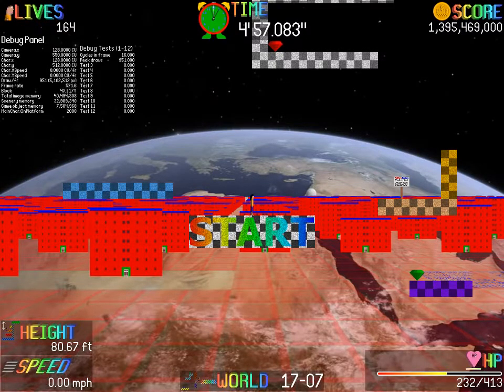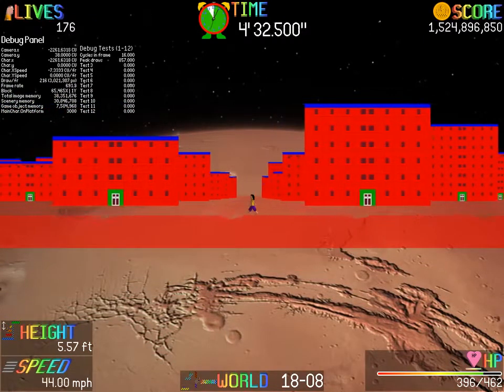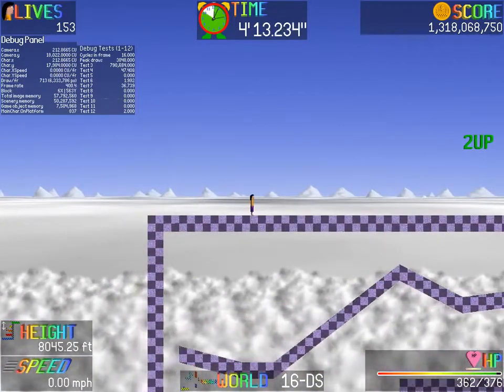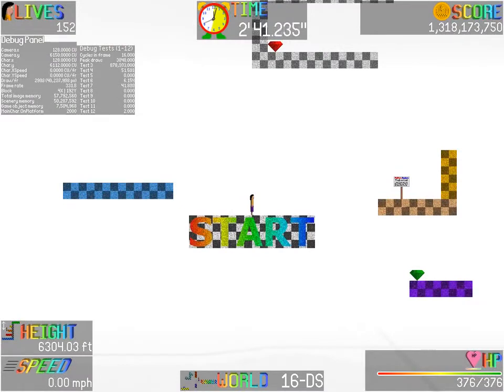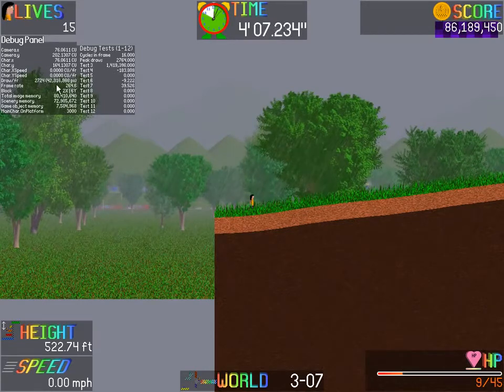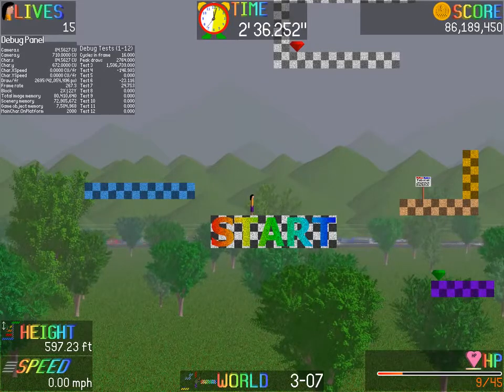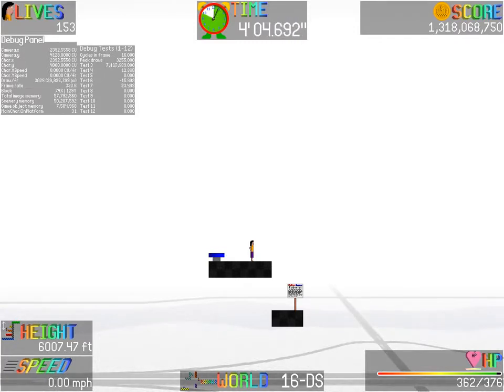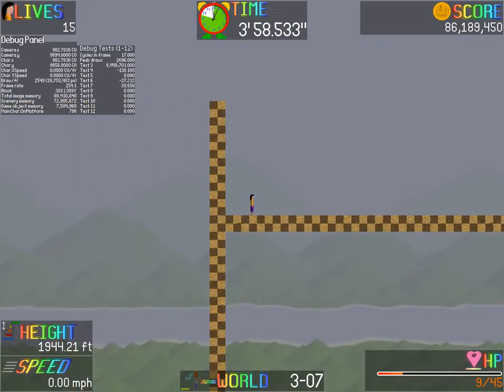Platform Masters development (November 5, 2014) - rain, snow and other updates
--- Published on Nov 5, 2014

I've made quite a few enhancements in the last week, though generally small improvements. The space bases now have much more detailed buildings than before. Instead of a solid red color, lighting effects aside, they're now detailed and easily distinguished apart. I've also made the swamp water texture for Musan Swamp (not shown). The spruce tree has been updated since it was off on a few fronts which means needing to redo everything that uses the spruce tree (not shown).

The biggest change, however, comes with the precipitation. Ronnisa Plains has rain. Nodera Highlands has snow. There are multiple changes that I've made. First, I made the spacing more even and consistent. Second, the range has been extended out to 6 SU instead of 4 SU. Third, the snow has been made much more dense (the rain only slightly more dense). Fourth, and not easily noticed, the rain and snow dynamically change in intensity. In Nodera Highlands, you start with a fairly light intensity but, over the course of a long time span, it increases to a full-on blizzard. Well, it's not a real blizzard as it's missing the time limitation, but the conditions pretty much reduce visibility below 13.2 SU which makes it qualify as a blizzard. Although you can still see sharp-contrast objects, they're very difficult to make out, if you even can at all. The best results come when I speed up the cycles to 120 times real time. Every second that passes by is 2 minutes of real time so it really gives a good sense as to just how gradual the change really is.

With the reduced visibility in Nodera Highlands, I had to change the closer ground decals. This now includes a closer-in freeway, complete with cars, and the closest system of exit and entrance ramps you'll see in the entire game. I even thought of a new idea that would enhance other worlds but I'll cover this in a later video when I have it finished. There are actually signs imprinted on the ground decals themselves. In this case, it's speed limit signs or an exit number sign, exit 162 to be exact. It's too far away to be read, however. One other change I made with Nodera Highlands was making the levels closer to the clouds for the lowest point, to put more focus into the clouds, below and above. Don't forget that, if you can get above the clouds, you're in for a nice blue sky.

You're probably wondering. Why does it take 2 hours for a full cycle with Nodera Highlands and 30 minutes for Ronnisa Plains? Isn't that way long? Surprisingly, it's not. If you like to explore and/or die often, it can take a while to go through a world. When new levels are loaded or replayed, the world's scenery doesn't get reloaded so the effect continues on regardless. So, if you want to spend 5+ hours grinding for lives and/or score in one of the levels here, go ahead. If you do you'll easily get to see the cycles going through from almost nothing to a full on blizzard or down pour.

I tried recording at 60 fps but my system can't keep up in Ronnisa Plains, dropping and inserting a lot of frames with horribly glitched audio. But, I can record 30 fps very well. The funny thing is, under XP, this didn't happen until a 1280x960 resolution. That pesky 30% performance loss with Windows 7 is getting in the way.